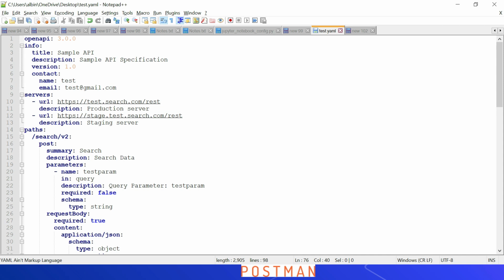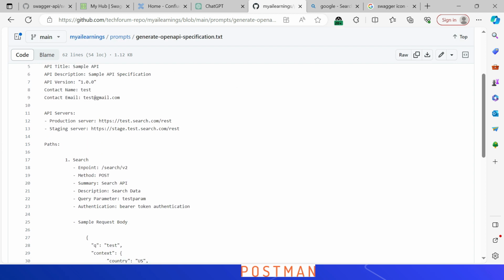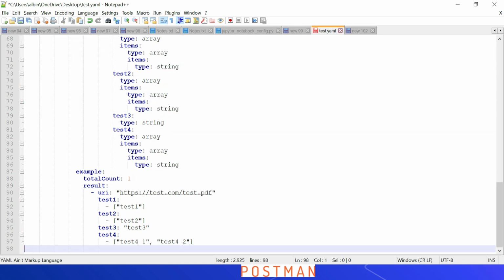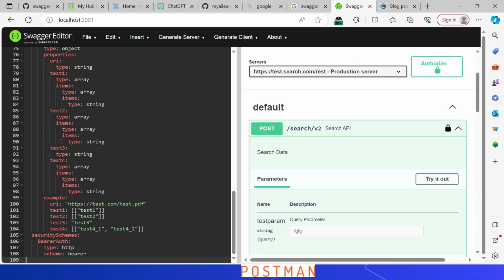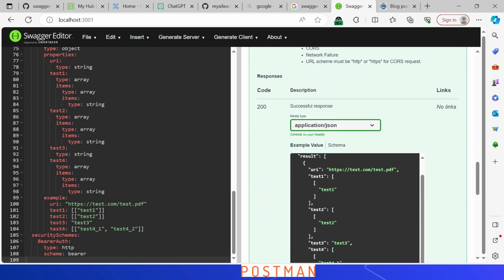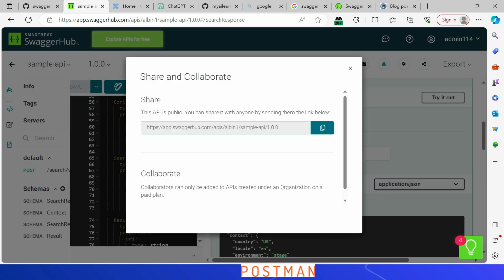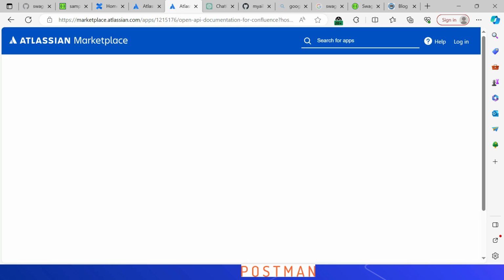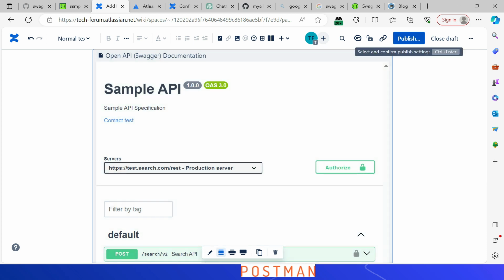Transforming API Development - ChatGPT for OpenAPI Specifications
API documentation is crucial for managing and sharing APIs easily.

The OpenAPI Specification is like a language for describing web APIs. It's usually written in files using either JSON or YAML formats. These files contain important information about an API, like what it does and how to use it.

However, making these files can be challenging and time-consuming. That's where ChatGPT comes in.

ChatGPT uses its language skills to make things easier. You can explain your API in plain language, and ChatGPT will turn it into one of those structured files.

Share the API specification and test it using Swagger UI:
You can use the local Swagger Editor or online Swagger UI to design and define API specification

Install and run your locally following the instructions; you can even use the docker container.

Access Swagger Editor in your local
Copy and paste the YAML file content to the editor; you can review and test the APIs

Also, the online Swagger Hub can be used to review, test, and share the APIs; you can create a free account.

Another option to share the API is through Confluence; the Swagger UI can be integrated into Confluence through the Swagger Plugin, and the UI can be embedded into the Confluence page and shared with different teams.

Enable one of the Open API Integration plugins from the confluence marketplace; I am going to use "Open API Documentation for Confluence" that supports both JSON and YAML (you can use the free trial version to test)

Now, add the plugin inside the Confluence document. You can embed the OpenAPI YAML or JSON specification from remote systems or directly paste it into the plugin. Now that the Swagger UI is embedded into the confluence page, the API can be reviewed and tested, and the confluence page can be shared with different teams.

Also, Open API specifications can be uploaded to tools/platforms that support Open API specifications, e.g., postman; most of the API gateway supports Open API specifications.